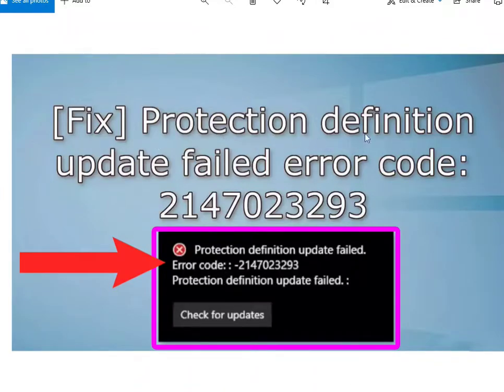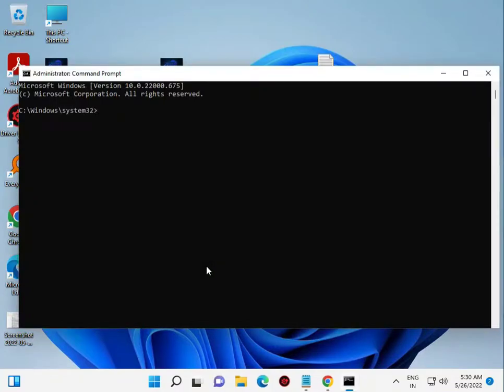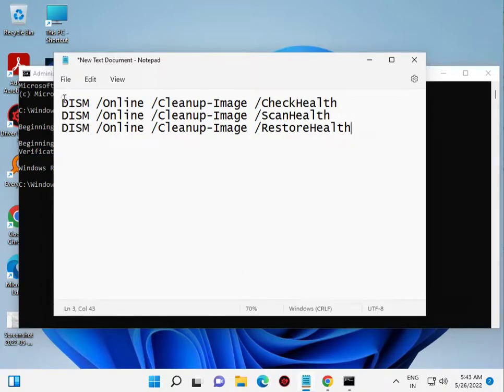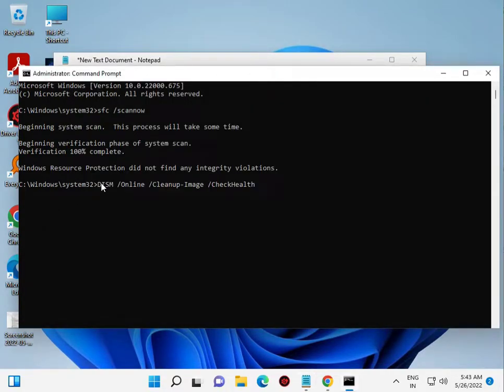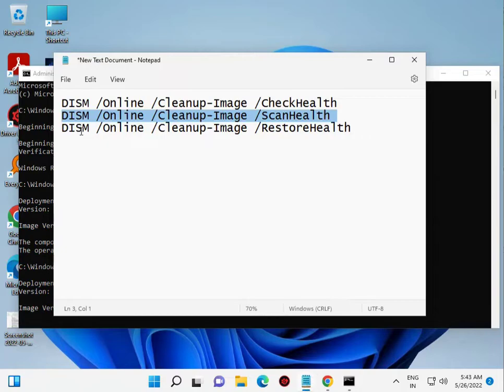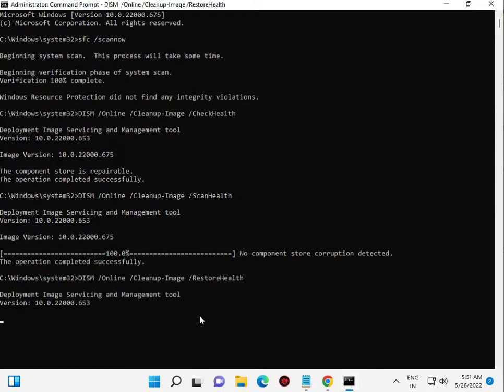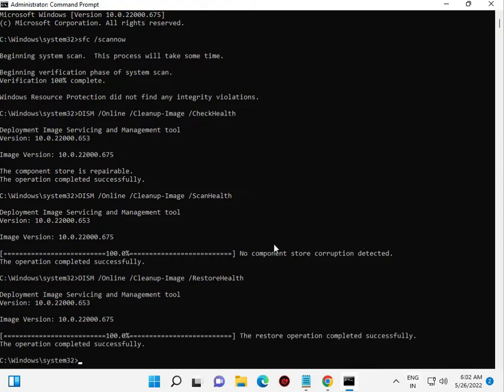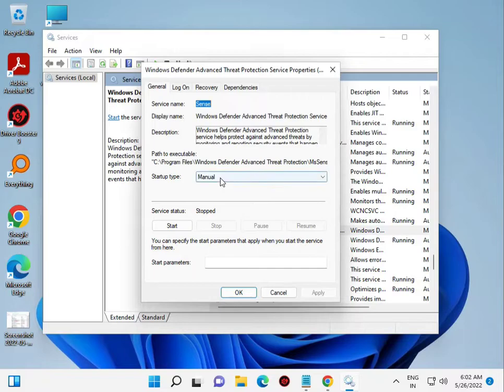how to Fix Protection definition update failed error code: 2147023293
Method 1. Fix Corrupted System Files
Method 2. Restart Windows Defender Services
Method 3. Repair Windows Defender
Method 4. Manually Update Windows Defender
Method 5. Reset Your PC
Method 6. Perform a Repair Upgrade

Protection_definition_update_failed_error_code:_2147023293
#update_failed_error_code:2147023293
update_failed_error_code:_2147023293